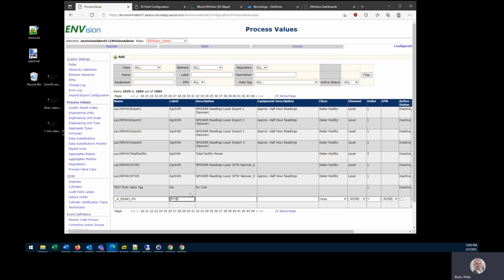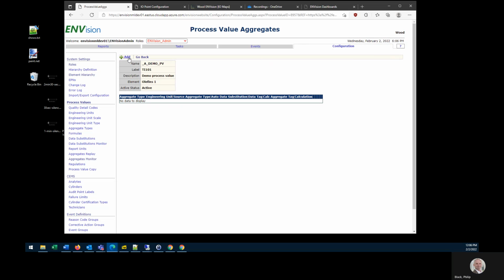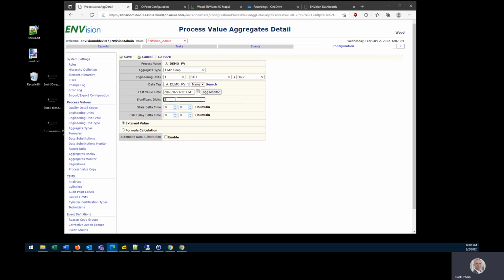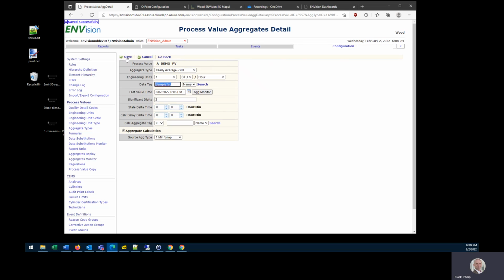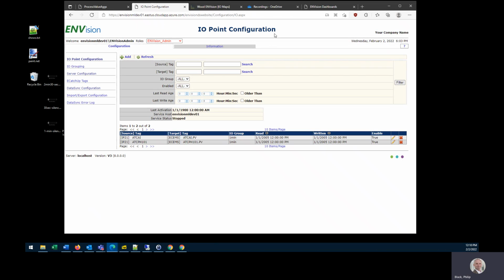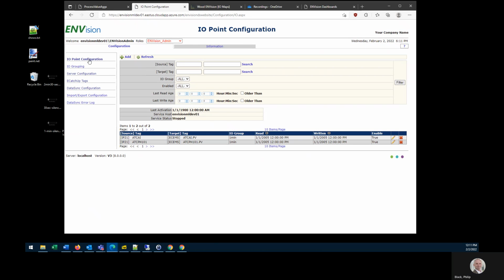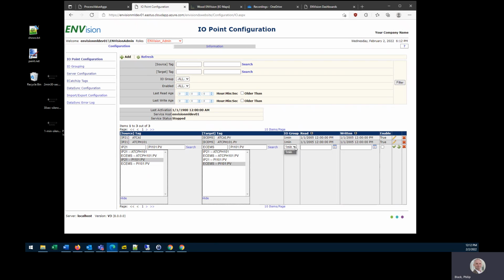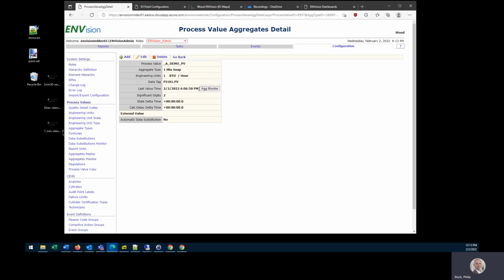ENVision: Bringing a new tag into ENVision from a data historian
ENVision
Covers creating a new process value to hold information from the data historian.
Covers creating a typical set of aggregates for an hourly average
DataSync
Covers creating a new mapping to pull an additional data point into ENVision using DataSync